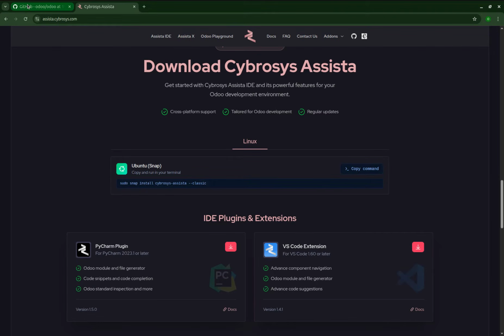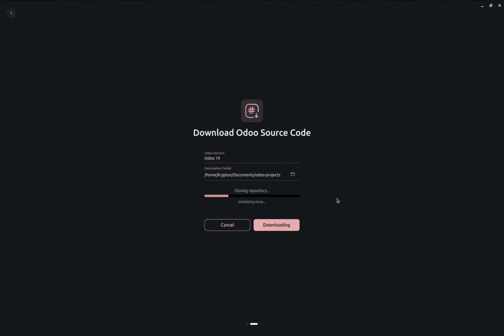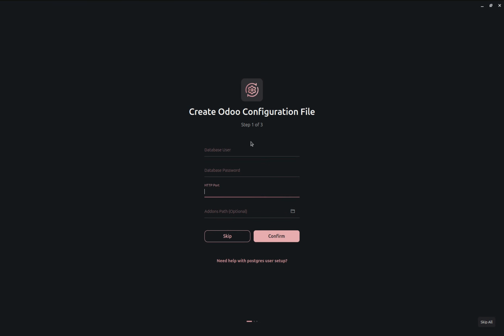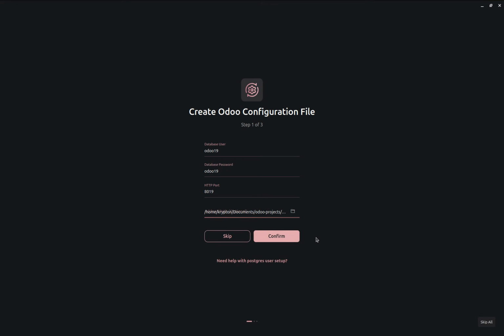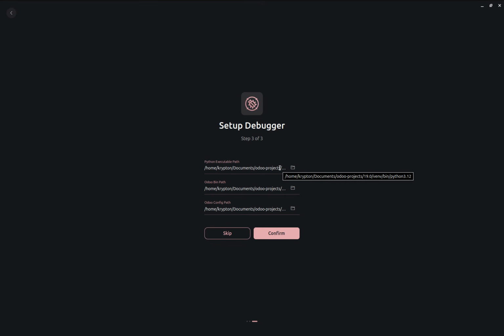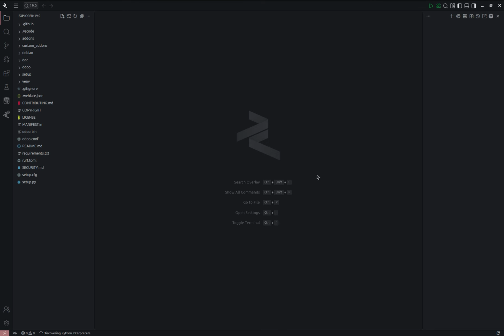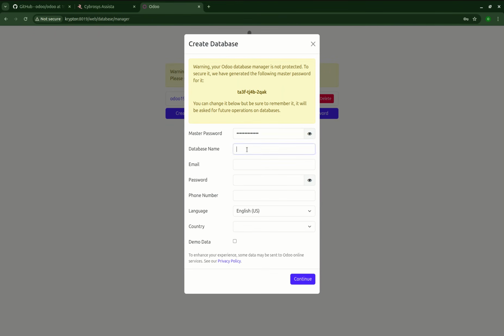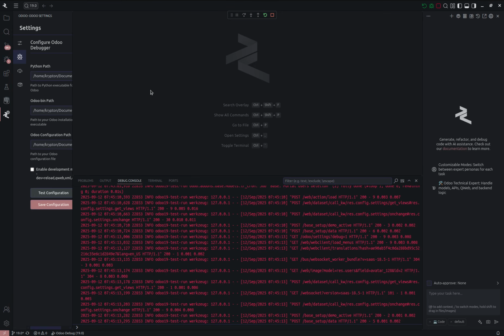Install & Configure Odoo 19 on Ubuntu 24 04 | Under10 Minute | Odoo19 Installation Tutorials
Set up an Odoo 19 development environment on Ubuntu 24.04 using Cybrosys Assista IDE. This video walks you through an automated, streamlined install that cuts configuration time and gets you into a ready to code Odoo workspace much faster than manual setup. Perfect for developers who want a reliable, repeatable environment with minimal hassle.

-  Guided Odoo 19 install via Assista IDE
-  Clean dev environment on Ubuntu 24.04
-  Fewer manual steps, quicker time to first run

Timestamps

00:00 - 00:43 - Assista IDE installation
00:44 - 01:44 - Odoo Source Code Clone
01:45 - 03:18 - Odoo Conf & DB User Creation
03:19 - 04:03 - Python Virtual Environment Creation
04:04 - 04:59 - Setup Wheels and Python Packages
05:00 - 05:33 - Verifying Configuration
05:34 - 06:50 - Access Odoo & Database Creation